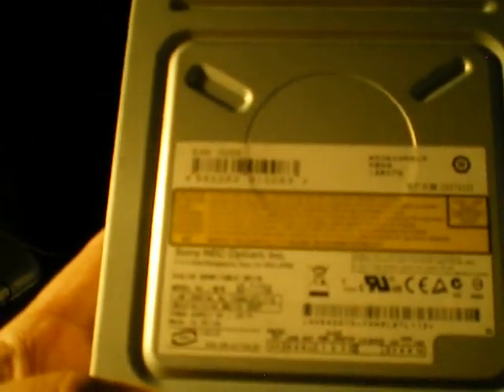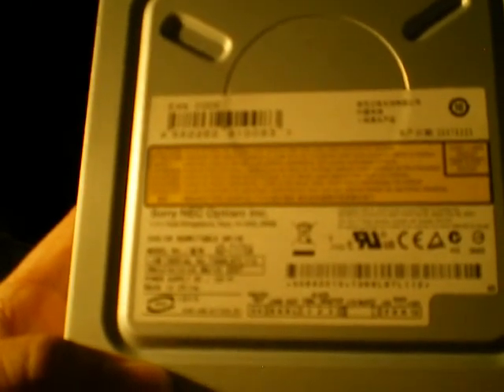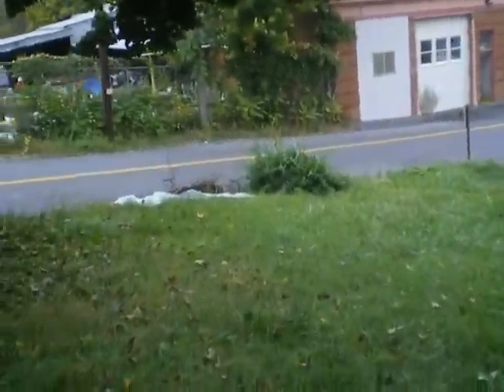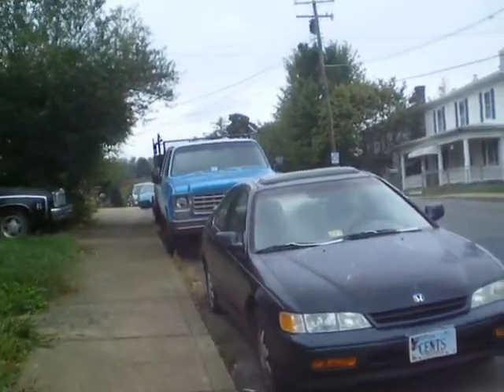V651 - Hotplate Wire Shorts and Other Daily Doings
Most of the day was spent on getting the Windows clients working right. The internet via Comcast is still off but I have a wireless client fed by my cell phone feeding internet to the network temporarily. The hot plate cord shorted and I ordered a new one on EBay. Cold weather and rain hinder work on the Honda.